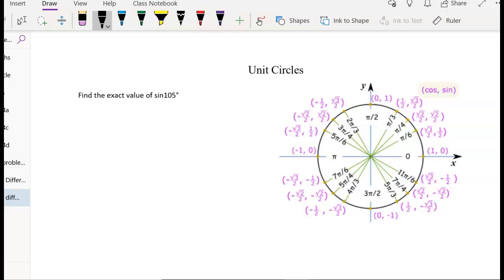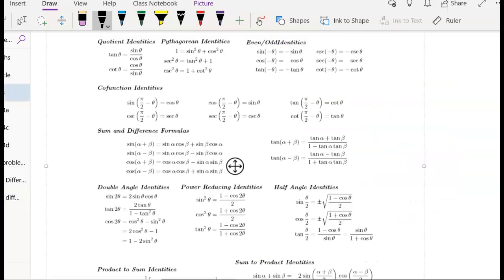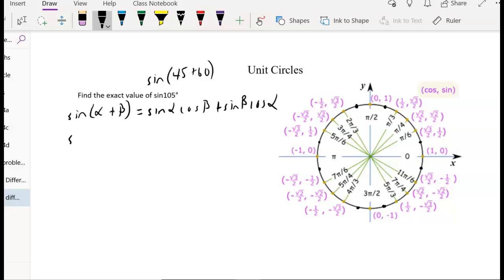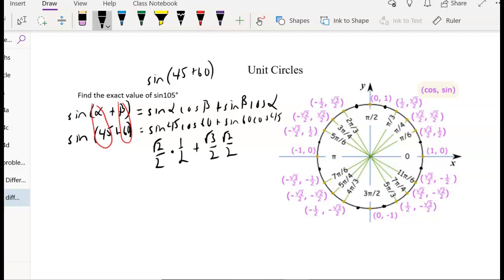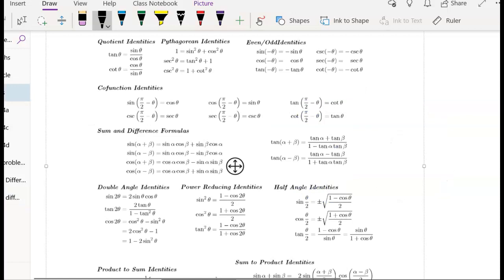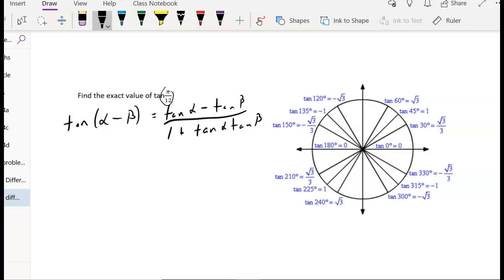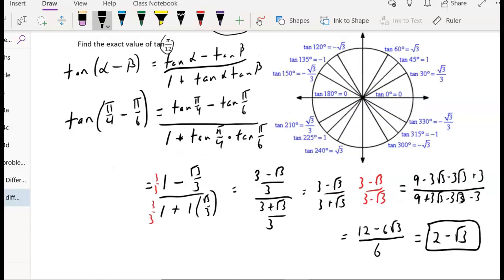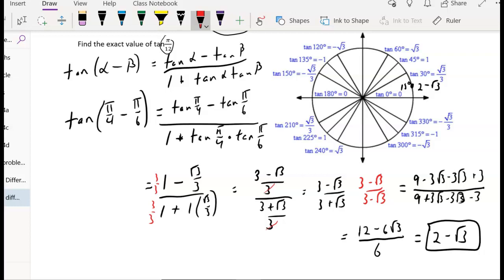sum and difference examples with sine and tangent